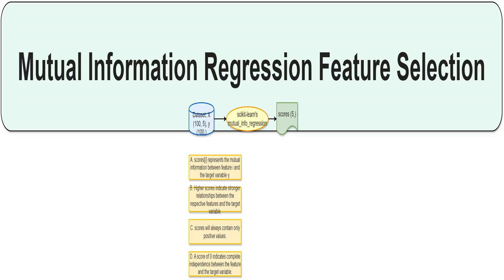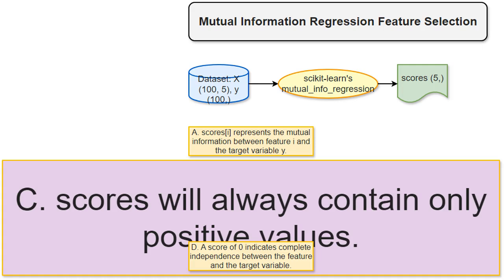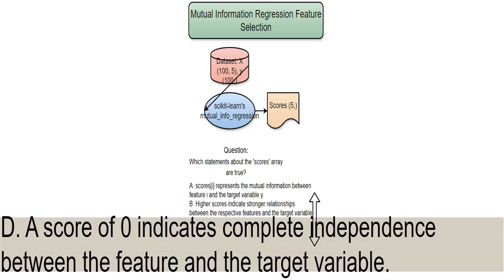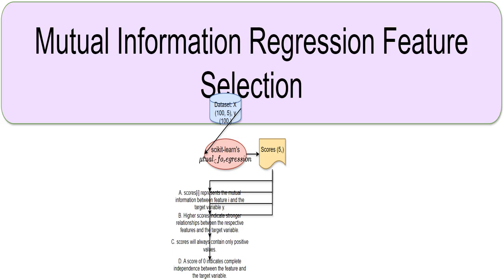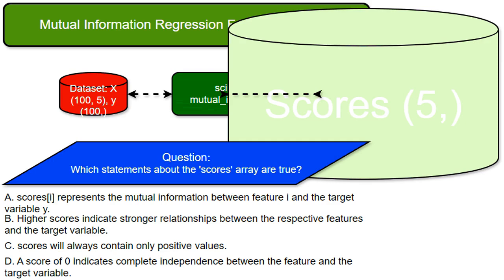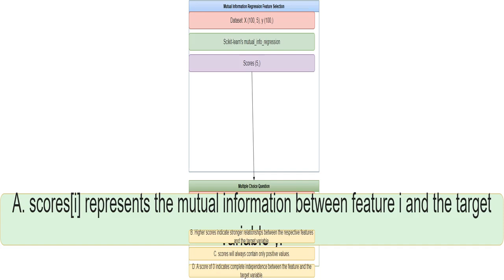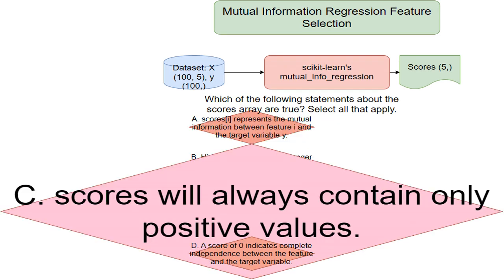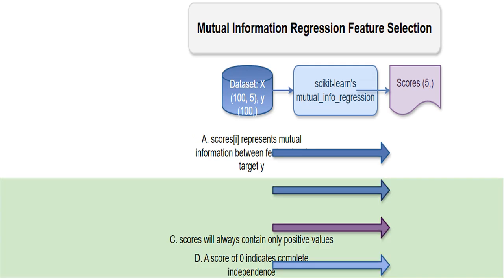Sklearn featureselection mutualinforegression 1